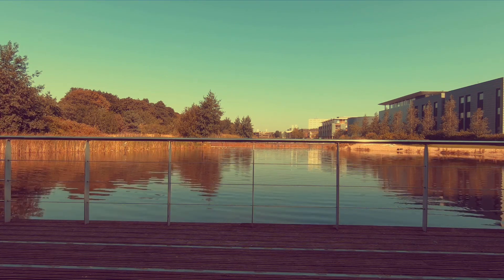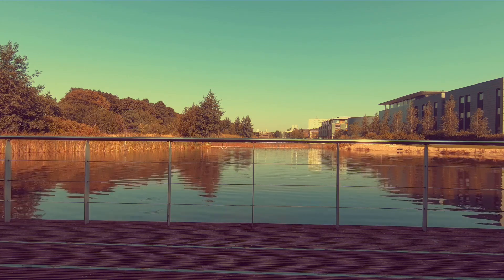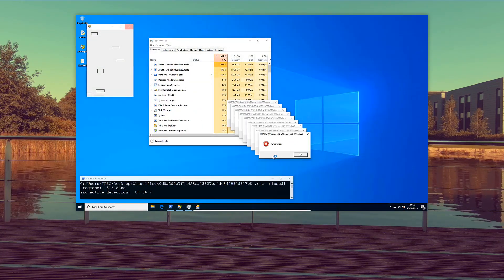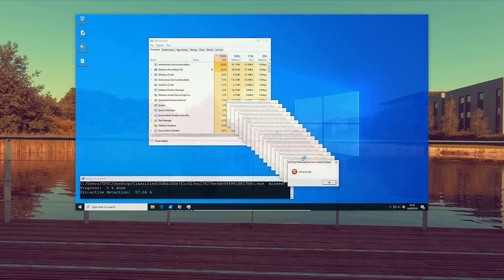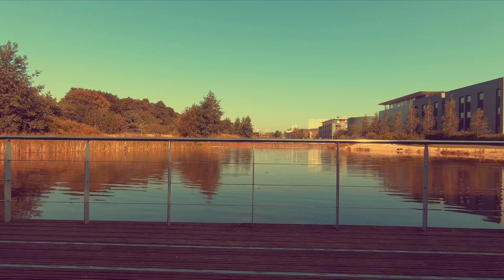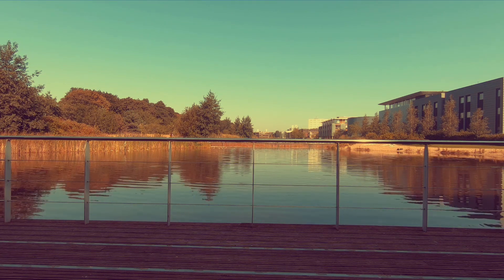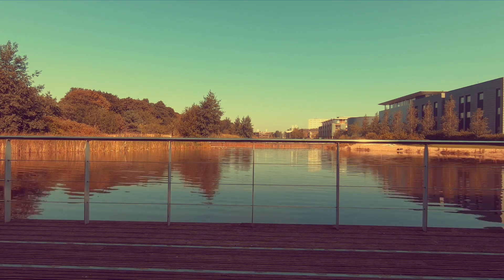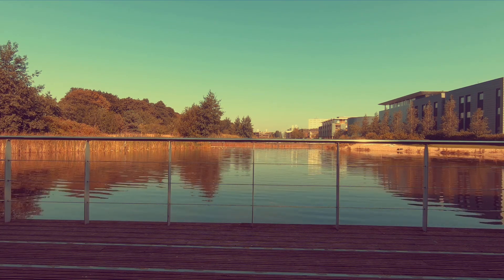My First Ever Malware Infection | Win.32 Sality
TPSC recently went past 80K subscribers, this is me reflecting on how it all started, over 7 years ago, with a Win.32 Sality virus infection on Windows XP.

Come and chat on our Discord server!